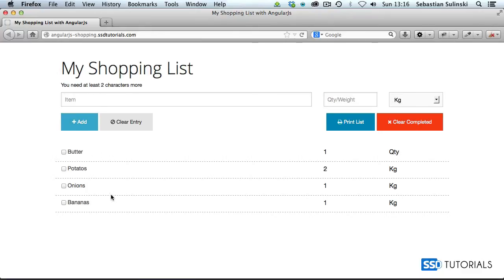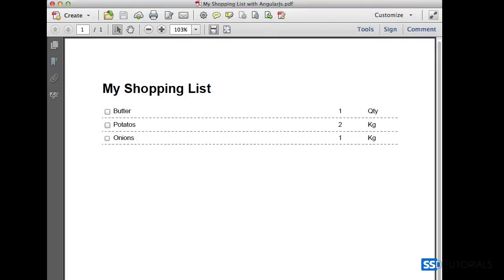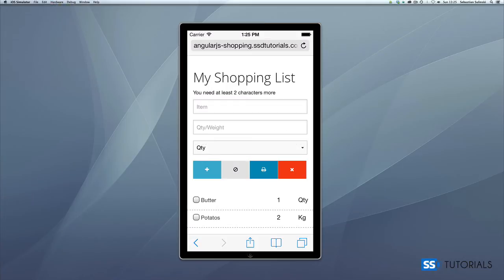Shopping List with AngularJs, PHP and SQLite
Learn how to build fully functional web application with AngularJs, PHP, SQLite, Zurb Foundation and Jasmine.